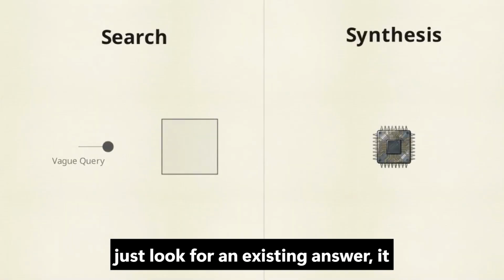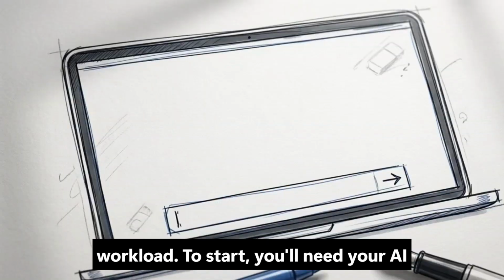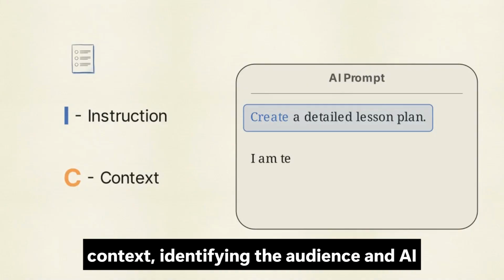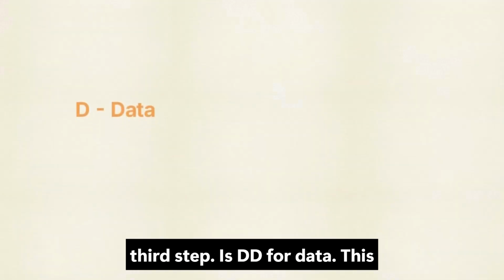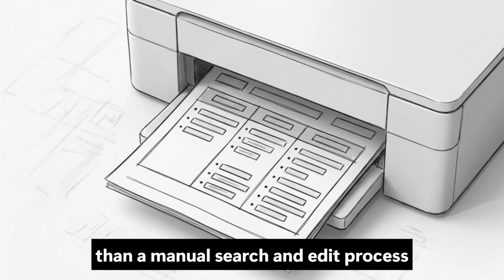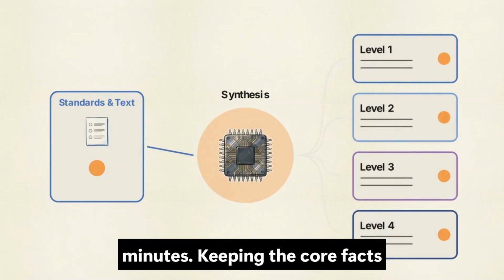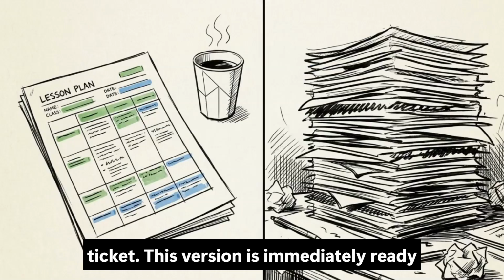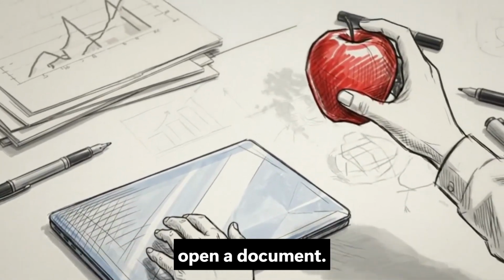(02) Mastering the Art of the Ask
Stop treating AI like Google. Start treating it like a Colleague. 💡

Are you getting generic, "blocky" text when you ask AI to write a lesson plan? If you’re spending more time editing the AI’s work than it took to generate it, you aren't doing it wrong—you’re just using the wrong mental model.

In this video, we break down the Art of the Ask. Learn why traditional "Search Engine" habits fail in the world of AI and how to pivot to AI Synthesis to get classroom-ready results on the first try.

What You’ll Discover:
Search vs. Synthesis: Why vague instructions like "write a history lesson" result in unformatted, generic junk.

The "Instruction-Context-Data" Framework: The three pillars of a high-quality prompt.

Beyond the Prompt: How to provide the right "scaffolding" so the AI understands your specific classroom constraints.

Classroom-Ready Output: How to get formatted, usable materials without the manual cleanup.

The Key Shift 🔄
Traditional search engines look for an existing answer. AI synthesizes new material based on the specific data and context you provide. When you master "The Ask," you stop being an editor and start being a director.

RESOURCES :
TIMESTAMPS:
0:00 The "Generic Result" Problem
0:45 Why AI isn't a Search Engine
1:20 Understanding AI Synthesis
1:55 The 3 Components of a Great Prompt
2:30 Case Study: From Vague to Vivid Lesson Plans
3:15 How to eliminate manual editing